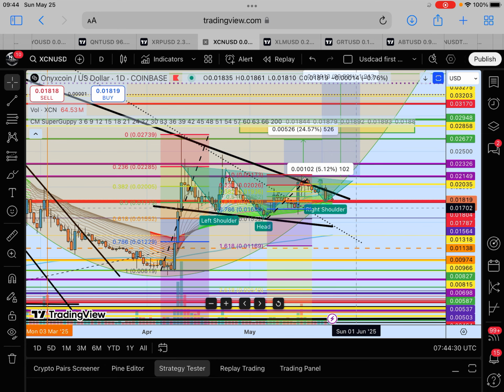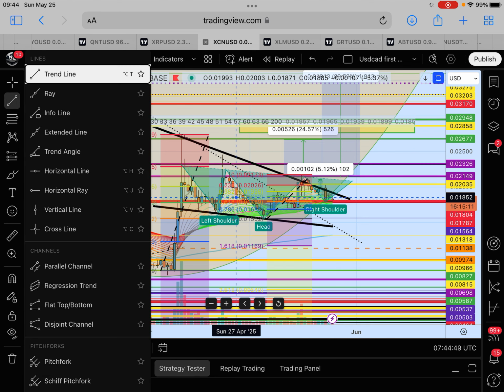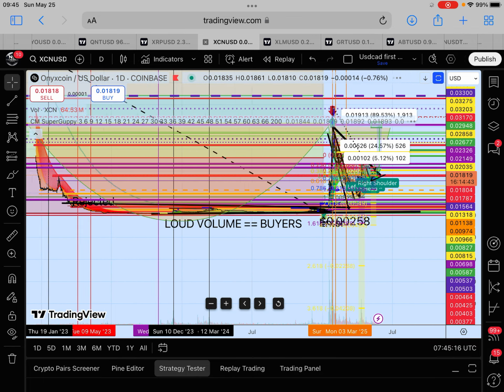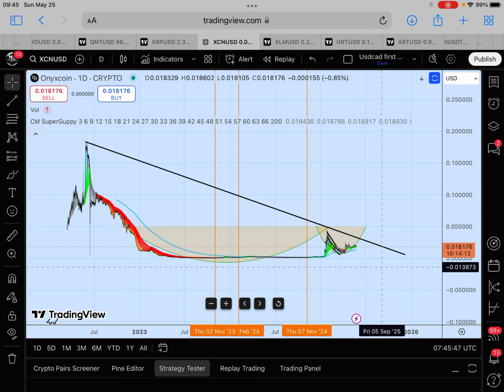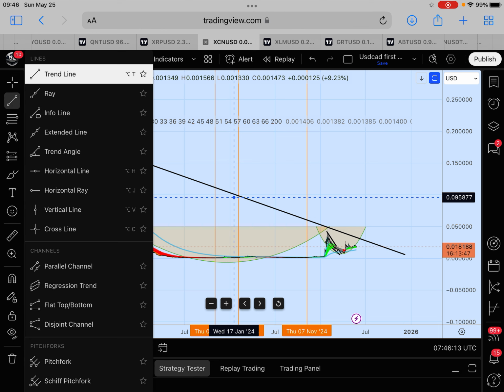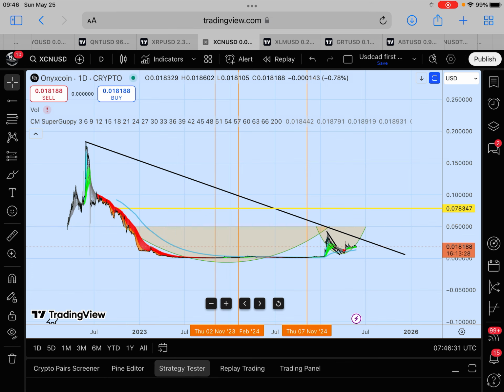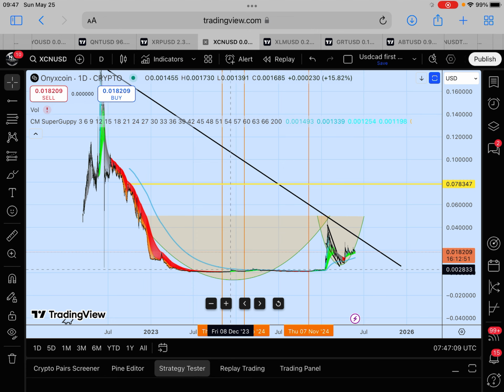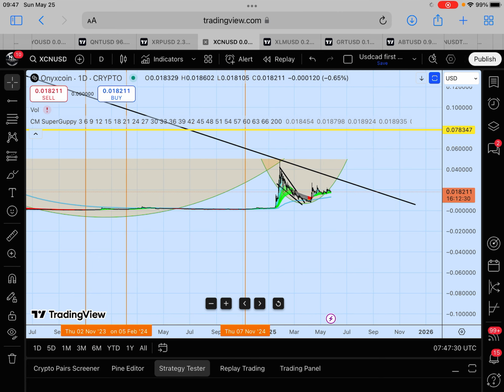XCN Price Prediction 2024